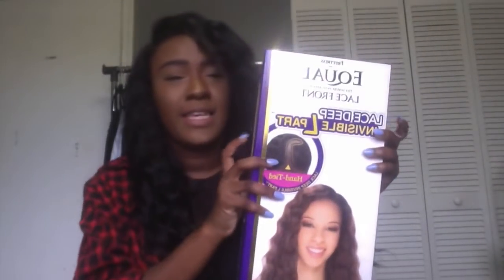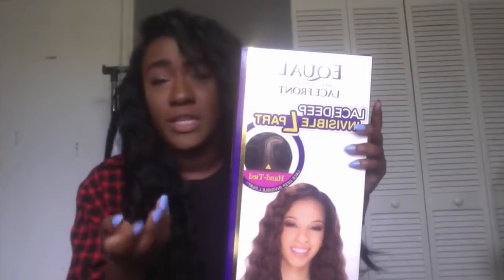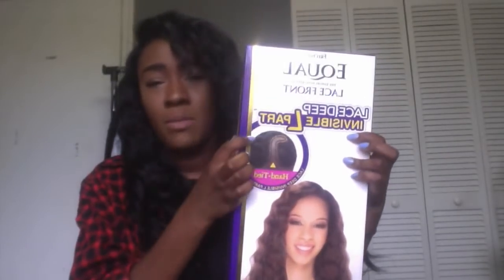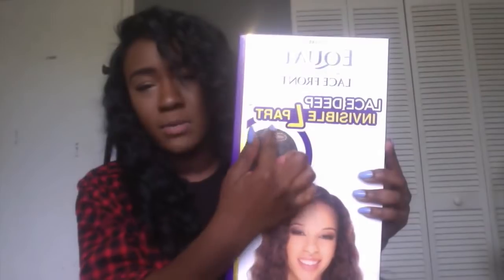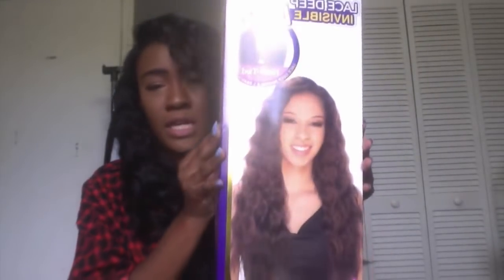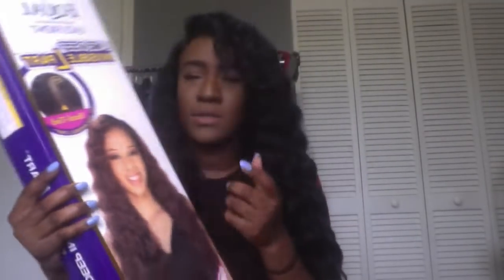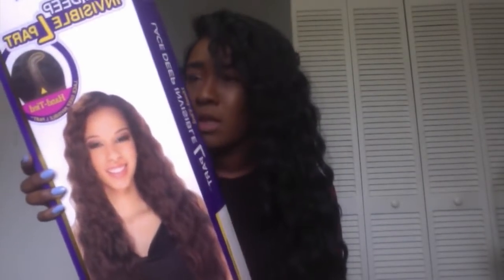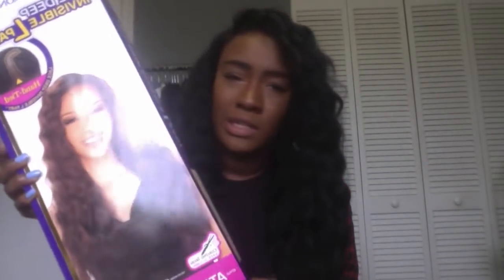Lace Front Wig Review | Equal Freetress Atalya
First review Eveeerrr! I hope you enjoy the wig review!
Equal Freetress Atalya Lace Front Wig